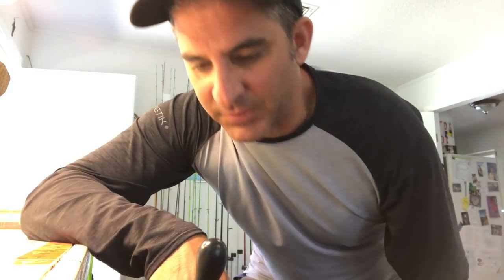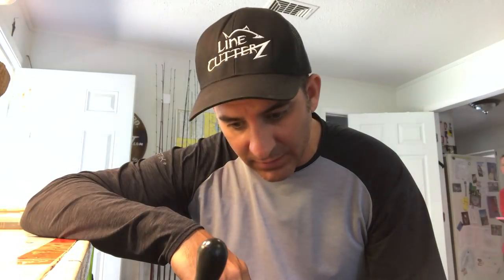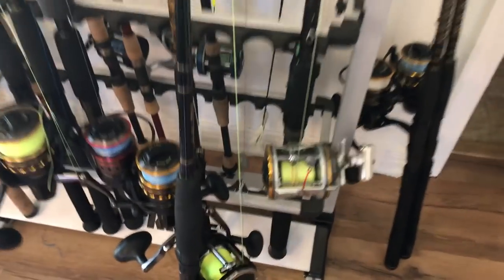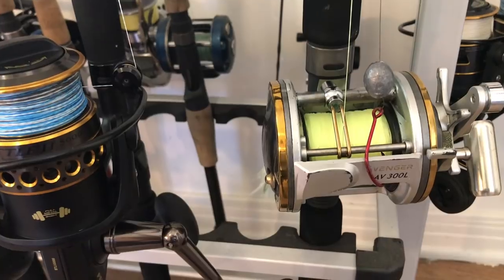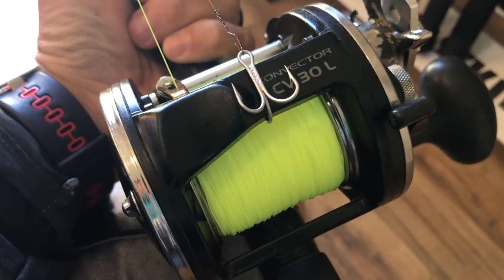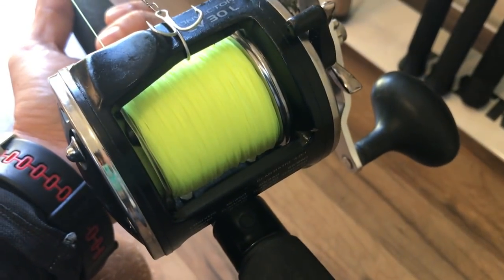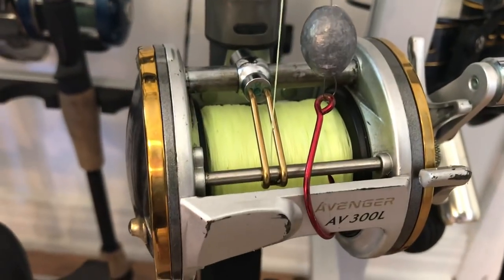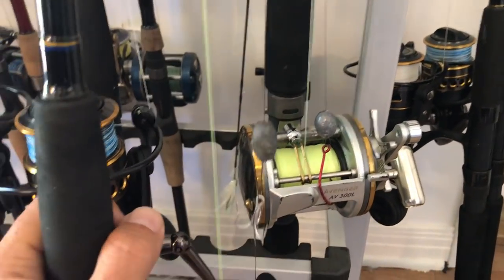tips w/ ty- part #5 - BALOON RIG "MY RODS" okuma convector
today, ty southerland from 30milesOut, talks about the surf rods he uses while balloon fishing pensacola florida. its #5 in the series! see them all! WHAT!

avet 2 speed reel
okuma convector reel cv-30
okuma avenger combo
spiderwire braid ty used
ty's VMC 4x 4/0 trebble hooks for king leader